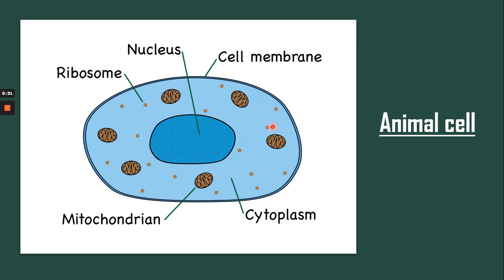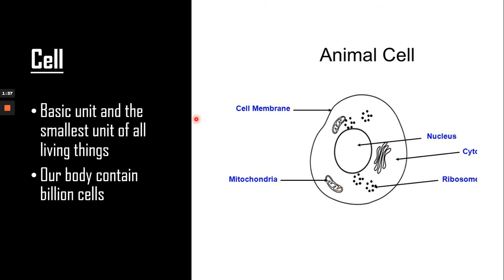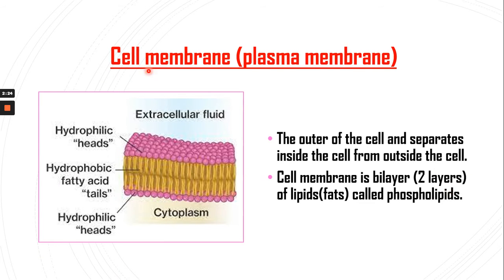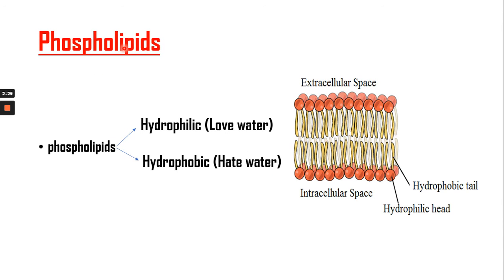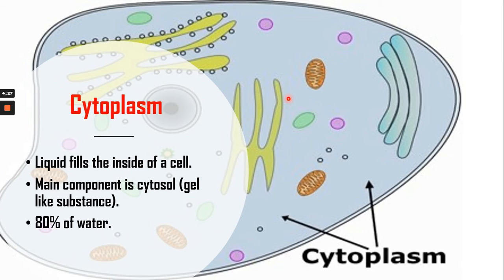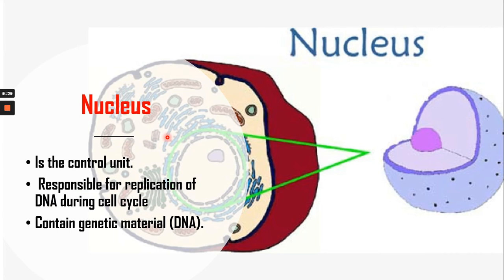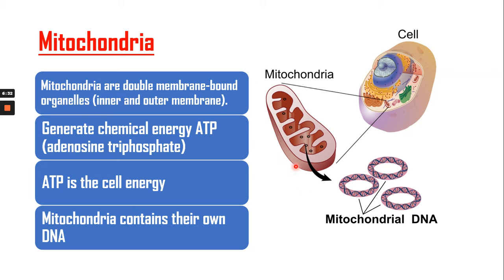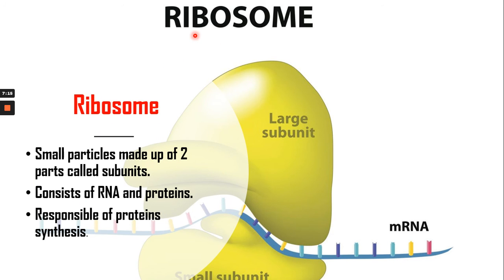Animal cell structure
This video explains the main things in animal cells and cell structure
Nearpod game link valid until Tue, Nov 30th, 2021: